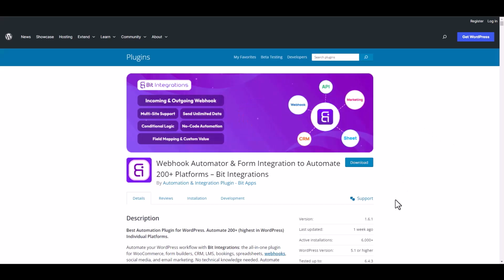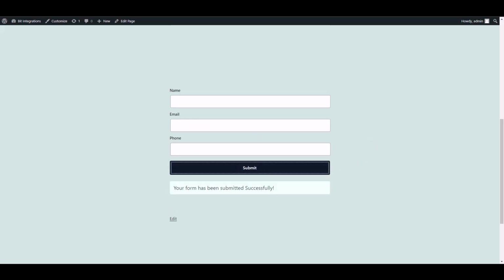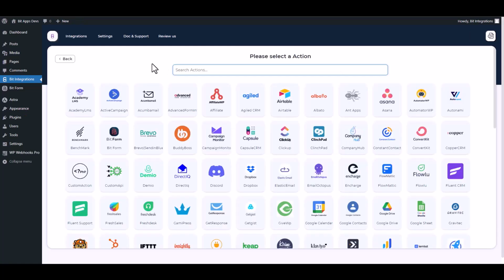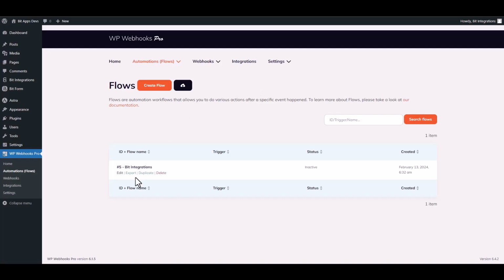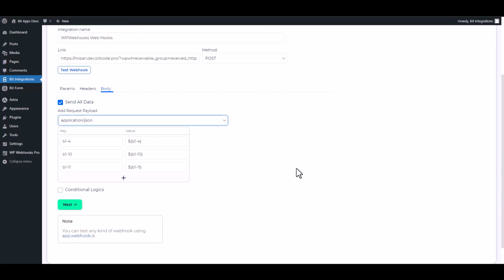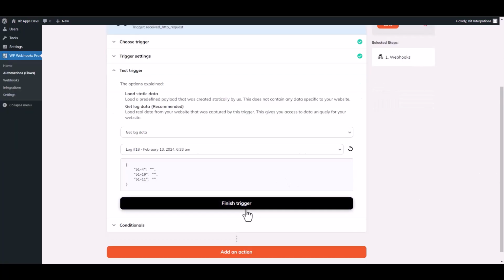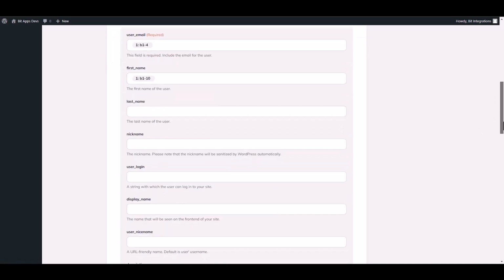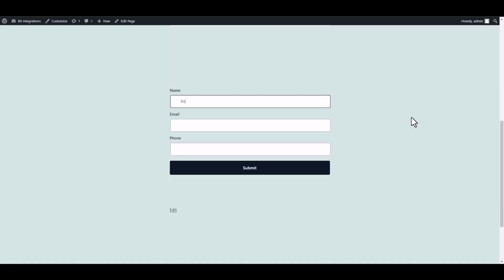Integrating Essential Blocks with WP Webhooks | Step-by-Step Tutorial | Bit Integrations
🔗 Ready to automate your WordPress workflows? Join us on our YouTube channel for an in-depth tutorial where we demonstrate the seamless integration of Essential Blocks with WP Webhooks, a powerful tool for connecting web applications. Learn how to effortlessly connect these two tools using the Bit Integrations WordPress plugin.

Follow along as we guide you through the step-by-step process of integrating Essential Blocks with WP Webhooks, enabling you to streamline your website's automation processes, manage tasks efficiently, and enhance productivity. Say goodbye to manual operations and welcome automated workflows for increased efficiency.

Key Highlights:
✅ In-depth walkthrough for integrating Essential Blocks with WP Webhooks using Bit Integrations for WordPress.

Whether you're a web developer, business owner, or WordPress enthusiast, this integration empowers you to seamlessly merge Essential Blocks with WP Webhooks. Watch now to revolutionize your WordPress automation efforts!